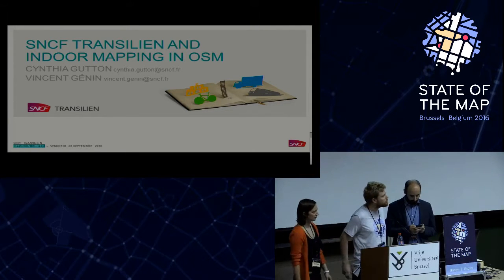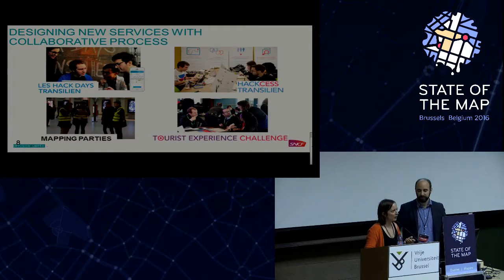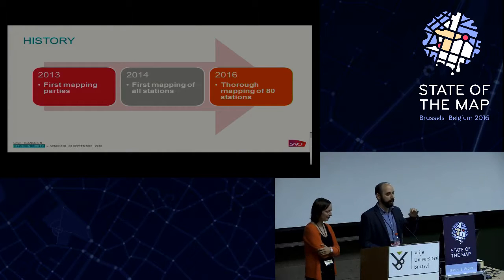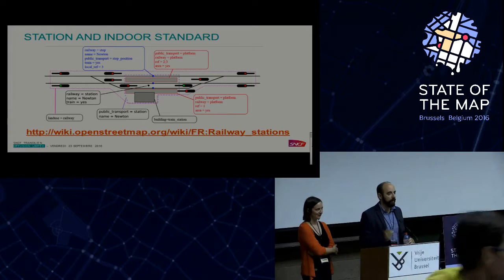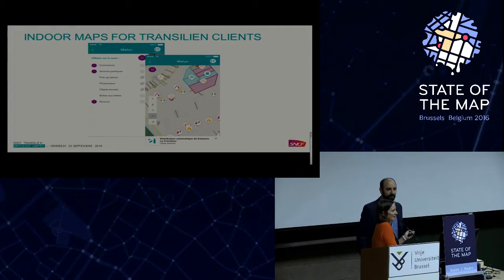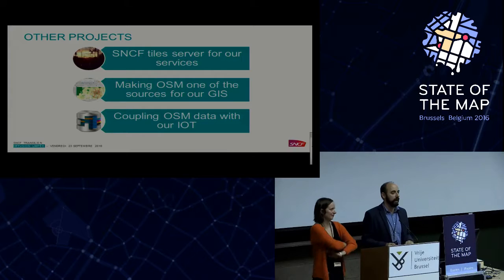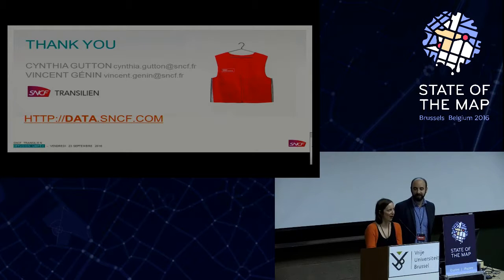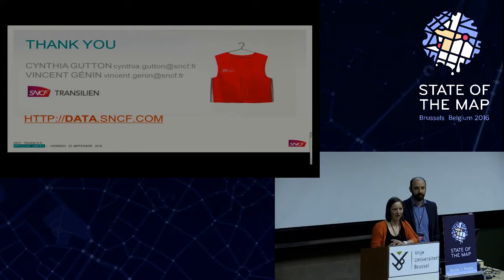OSM goes indoors: Why SNCF Transilien mapped 388 train stations with OpenStreetMap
Cynthia Gutton and Vincent Génin at State of the Map 2016

SNCF Transilien is a French public carrier that operates 3 million trips each day in the Paris region on 14 lines and in 388 stations. In order to create new services to passengers, the French community helped to map all the stations at great detail in OpenStreetMap, creating a large database of indoor geographical data.

Why did the French railway company SNCF support this open project? How did OSM became the main database to create maps for travelers’ information? SNCF Transilien’s Innovation Manager will share its strategy of co-contribution with the community.